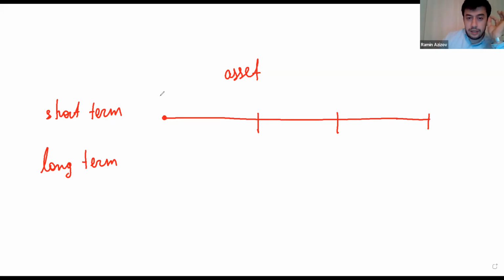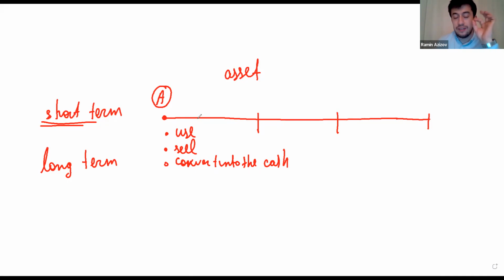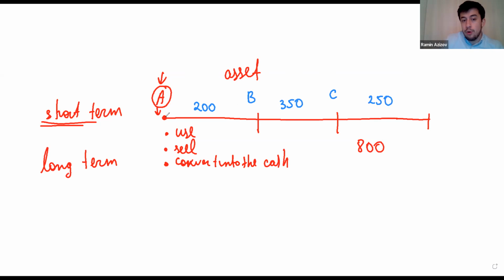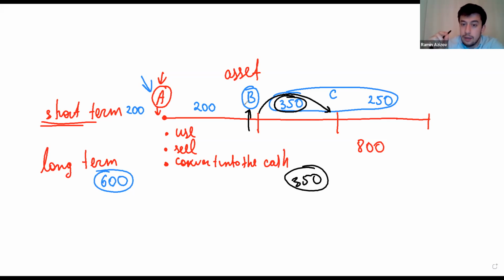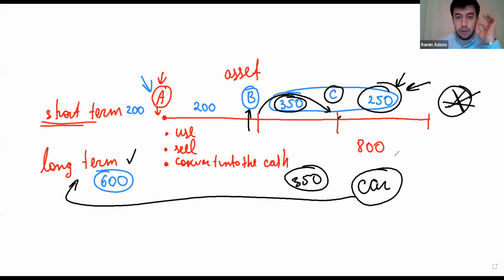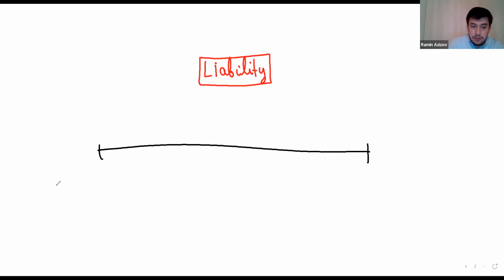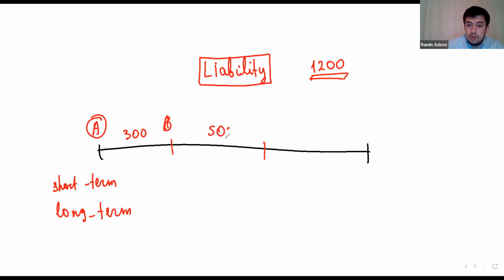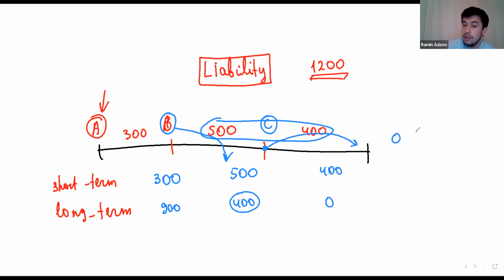Qısa və uzunmüddətli elementlər . Short term and long term items